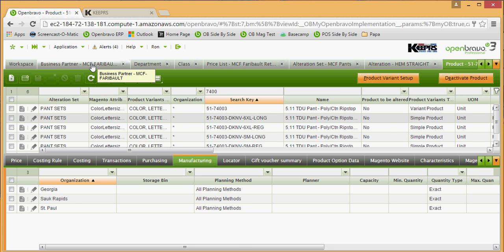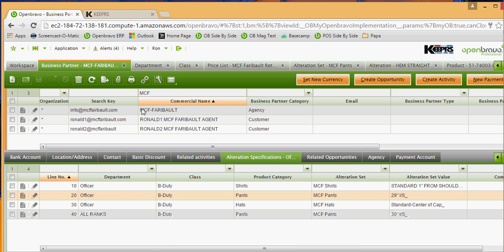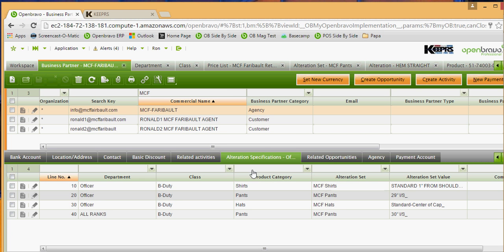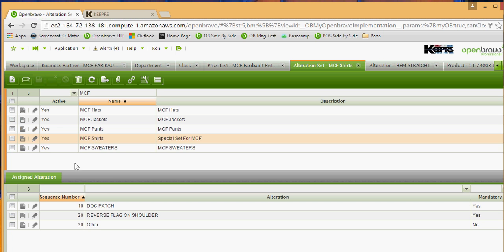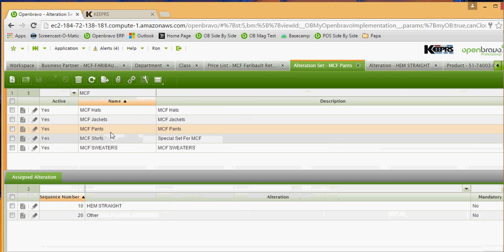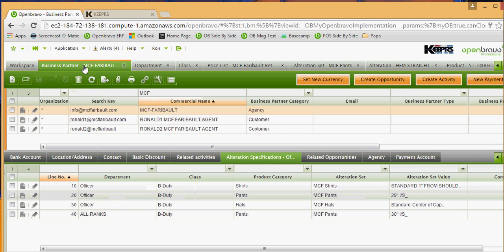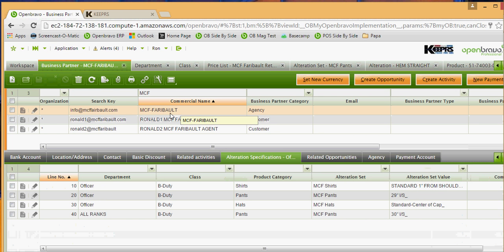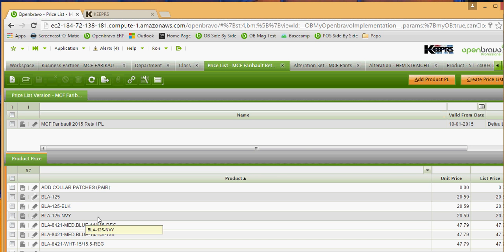Prdcs with Alt based on Agency and Agent Department